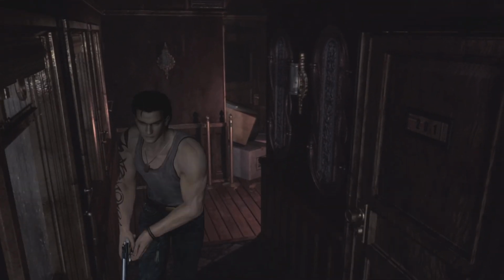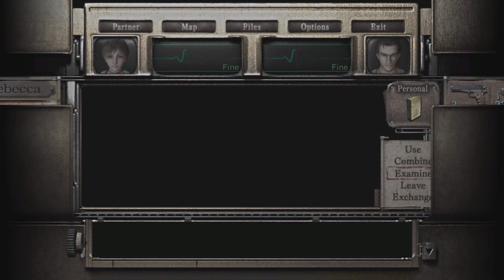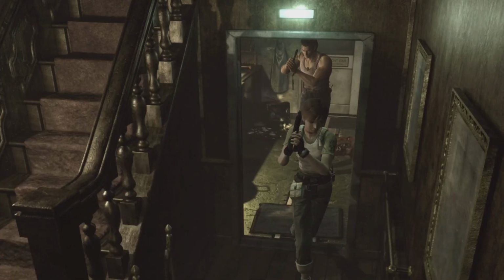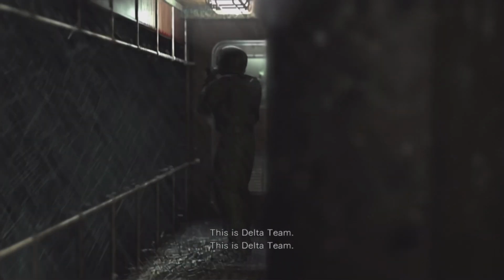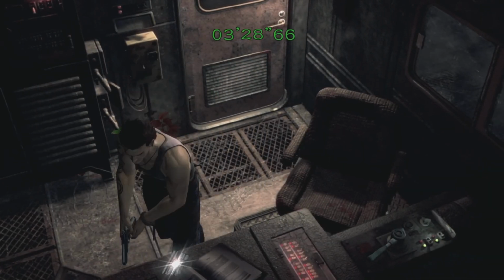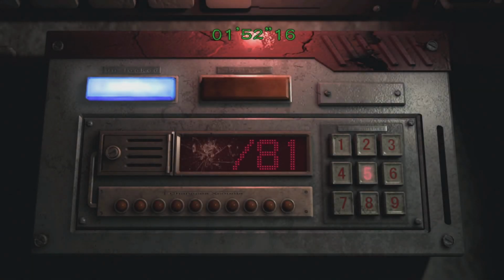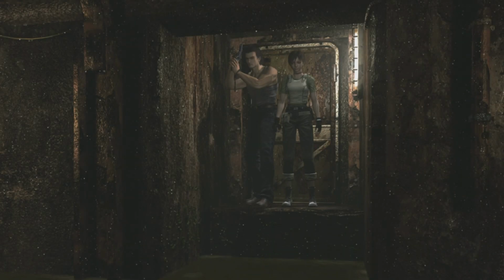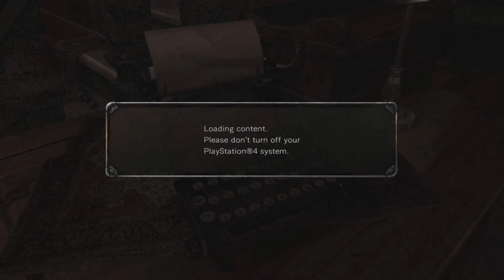Resident Evil Zero: Stopping The Train! #02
On July 23, 1998, a train owned by the pharmaceutical company Umbrella, the Ecliptic Express, comes under attack from a swarm of leeches. As the passengers and crew are attacked, a mysterious young man watches from a hillside. Two hours later, the Bravo Team of the Special Tactics And Rescue Service (S.T.A.R.S.), a tactical unit of Raccoon City Police Department's (R.P.D.), is sent to investigate a series of cannibalistic murders in the Arklay Mountains outside of Raccoon City. On the way to the scene, its helicopter has an engine failure and crash-lands in a forest. Searching the area, officer Rebecca Chambers of Bravo Team comes across the Express, now motionless. She begins to investigate the scene, only to find the passengers and crew transformed into zombies. She is unaware their transformation is a result of exposure to Umbrella's T-virus contained within the leeches. As she explores the train, she teams up with Billy Coen—a former Marine Force Reconnaissance officer, who was to be executed for killing 23 people until the military police van transporting him crashed in the region.